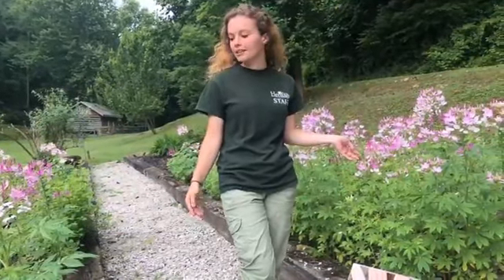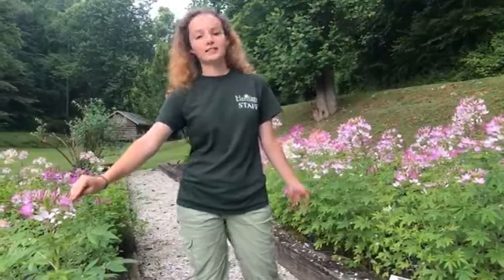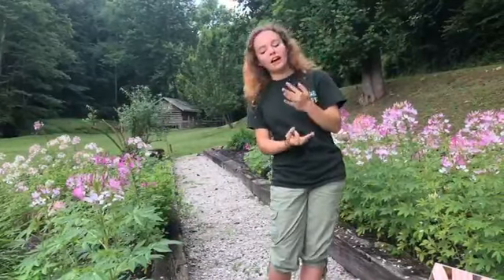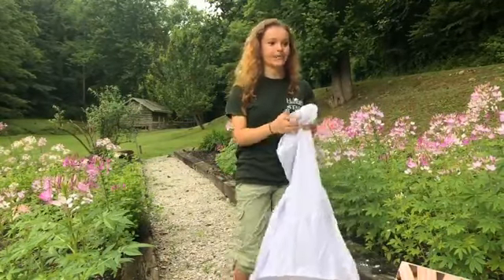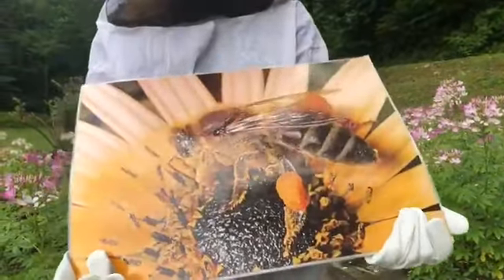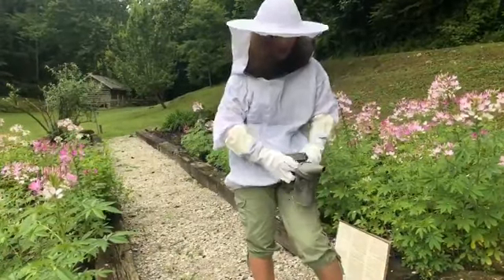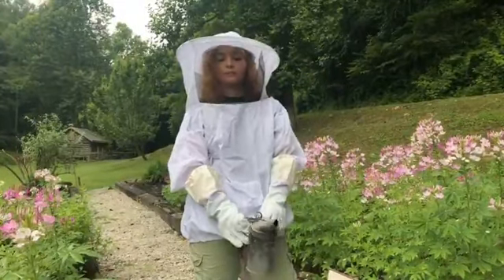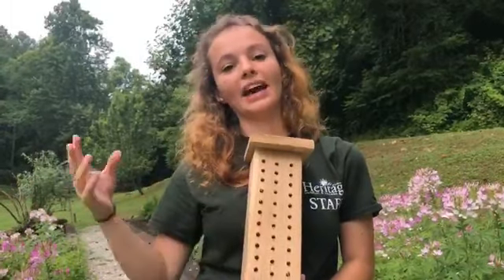Wild! Heritage: Pollinators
Our live series continues with a special edition from our butterfly garden for pollinatorweek! Learn about the life cycle of bees and their important role in keeping all plants alive.